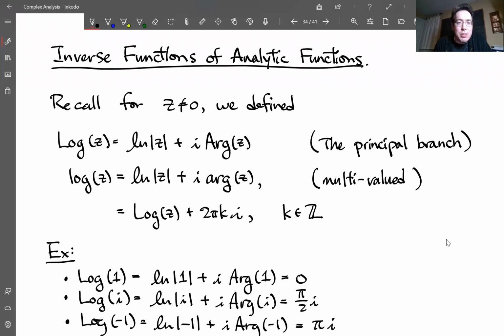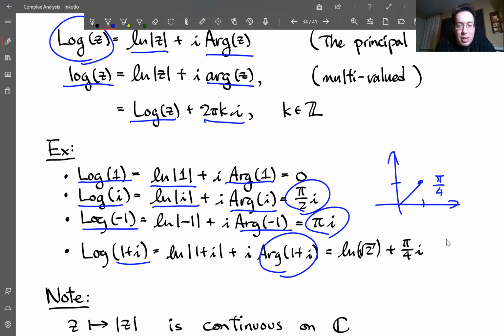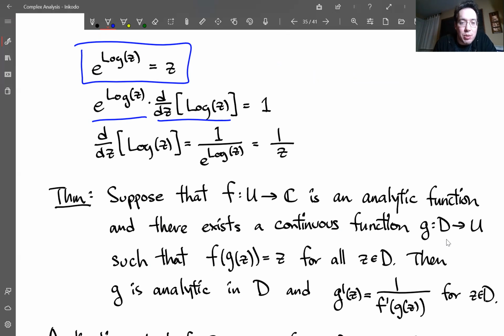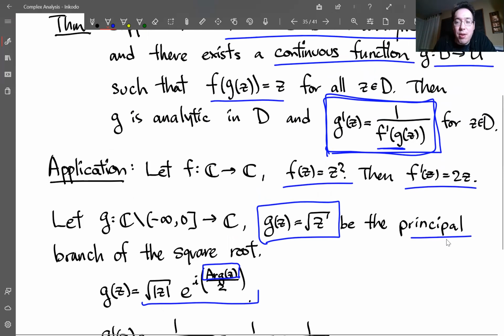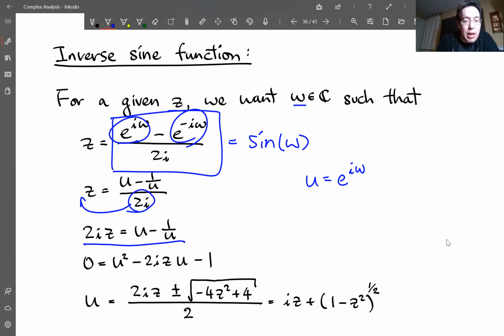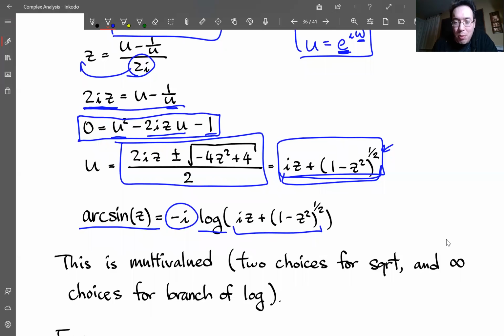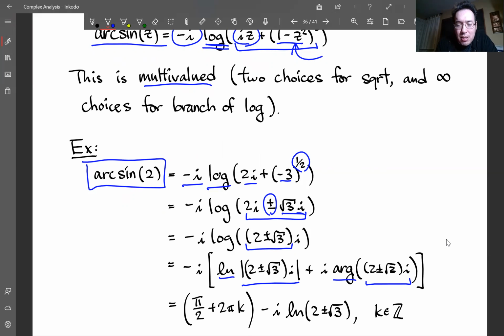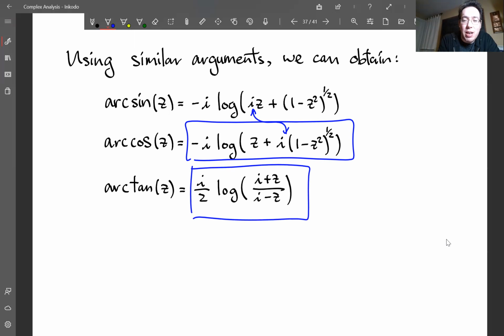Complex Analysis 18 - Inverses